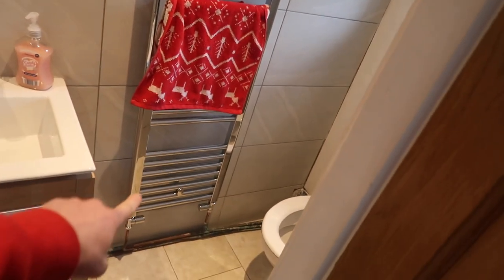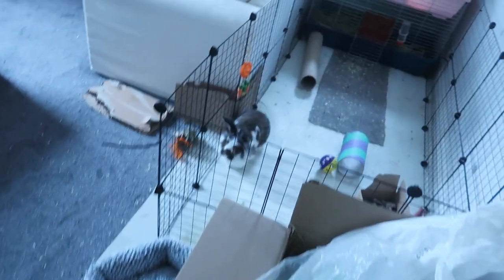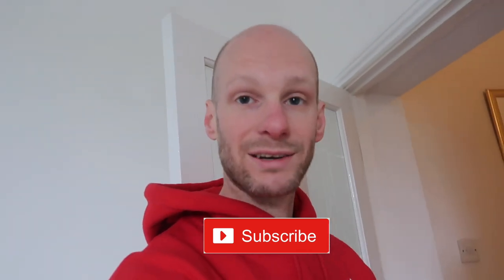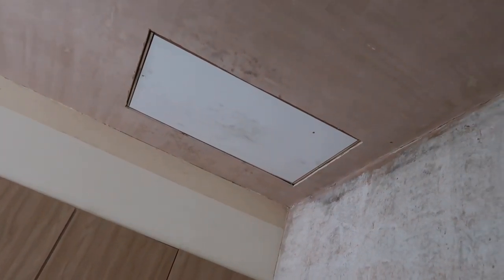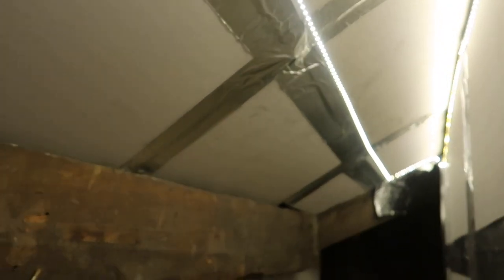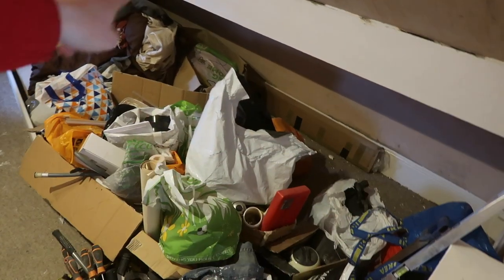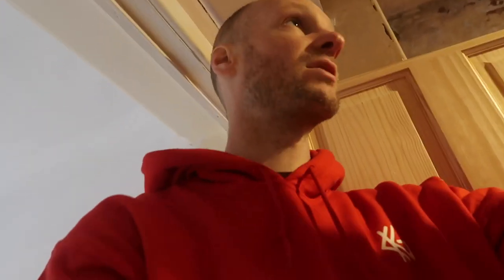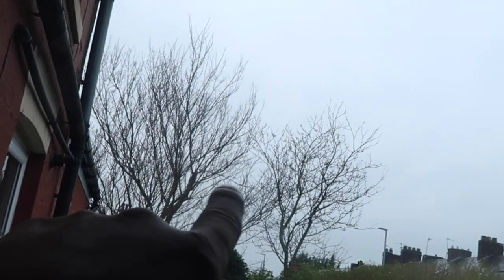The House Keeps Getting BIGGER | Ep. 9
We FOUND a hidden Room in our Dream house that was lost for 200 years… it's now my hidden room... magical